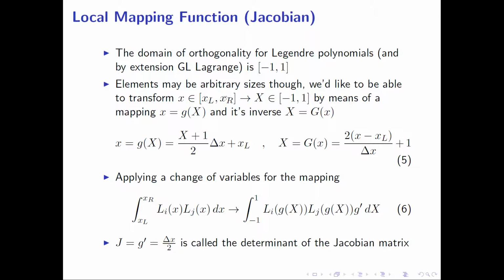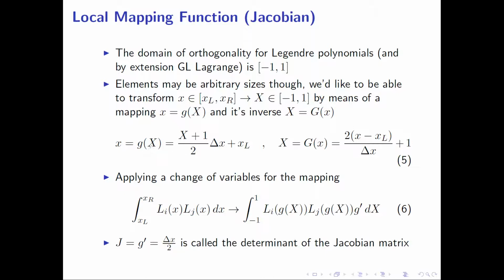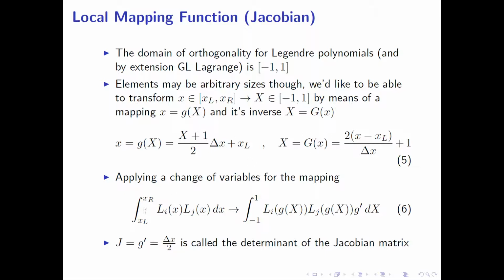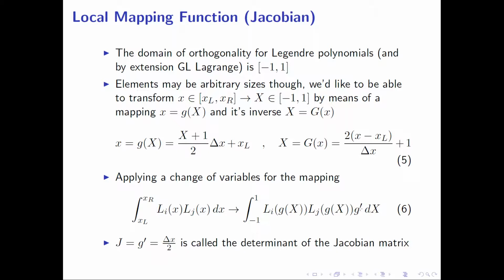Mapping the Element to a Different Domain M3B.5 - Intro to DG